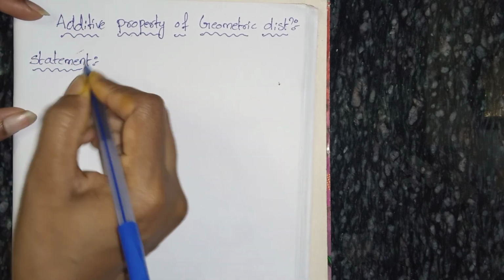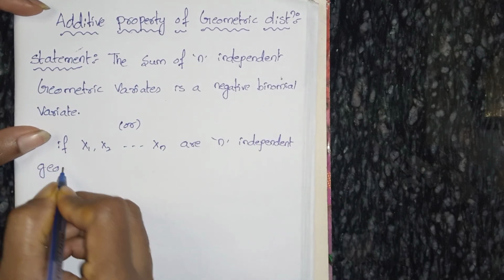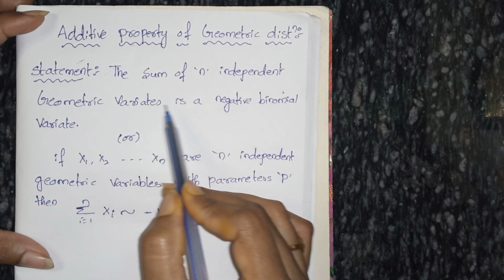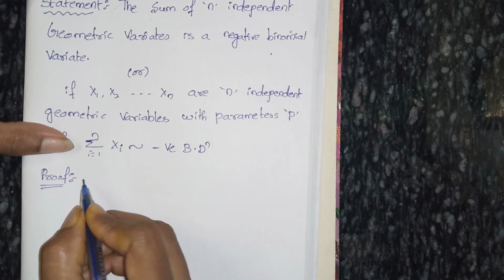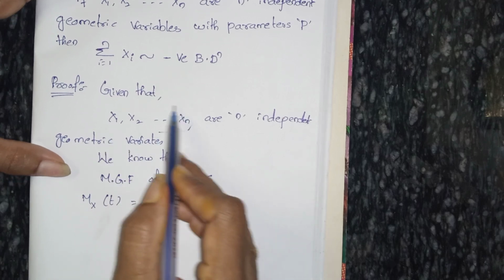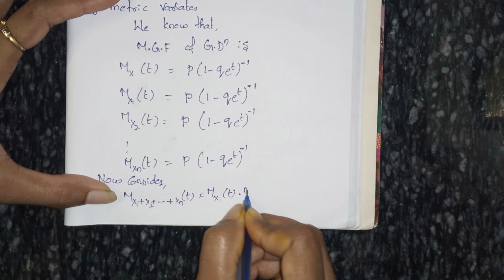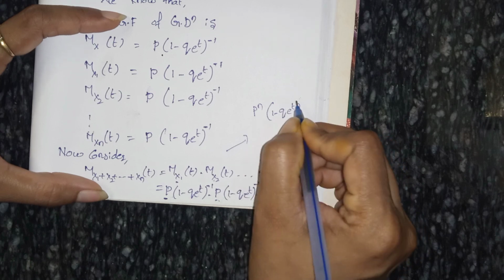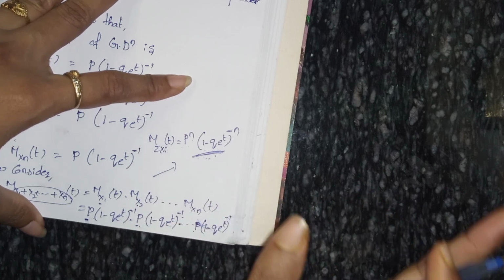Additive property of geometric distribution//Statistics//Semester -2